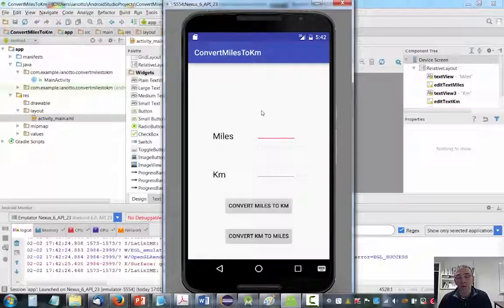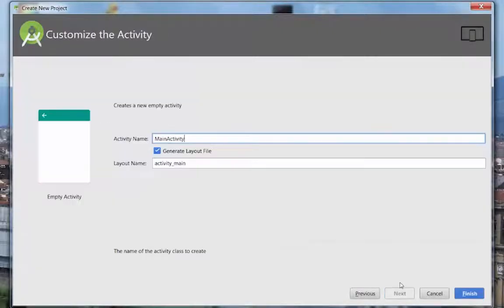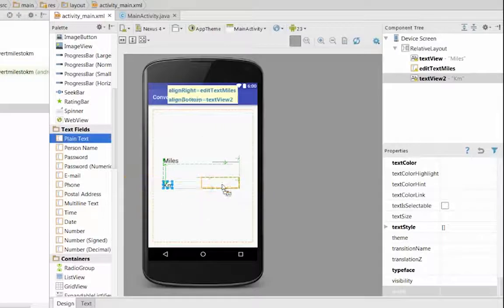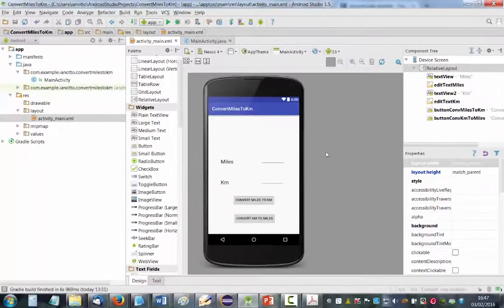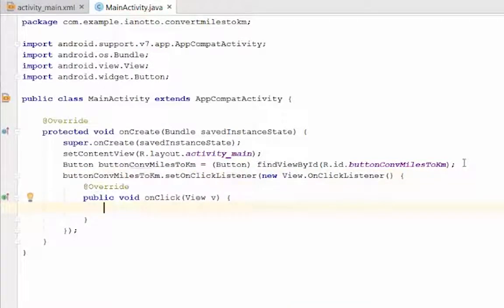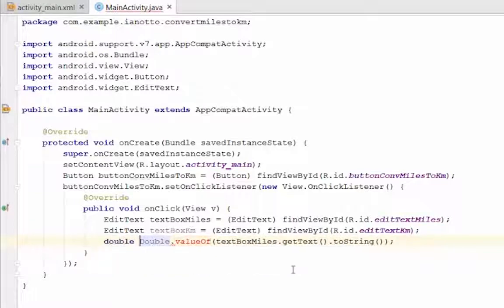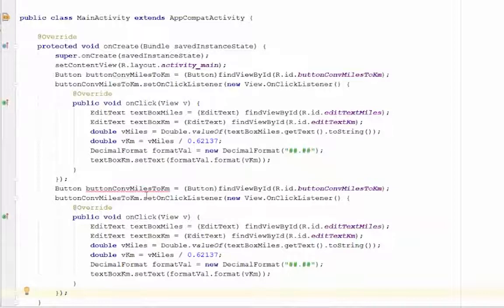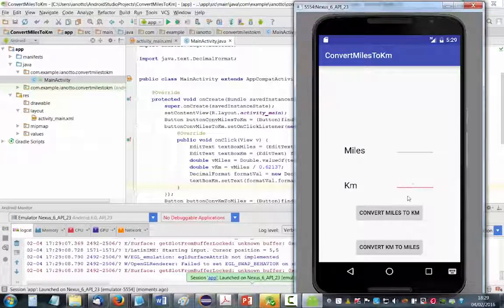06-Create an interactive application | android app development | android studio tutorial